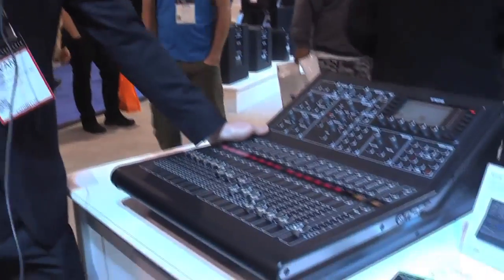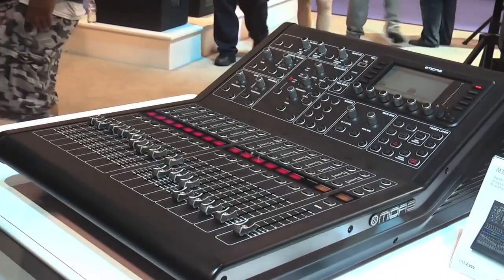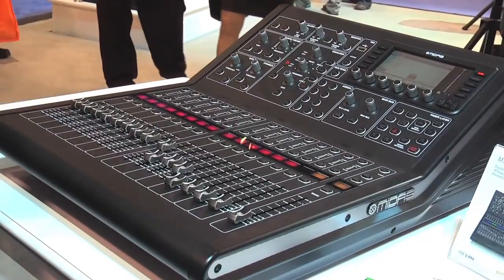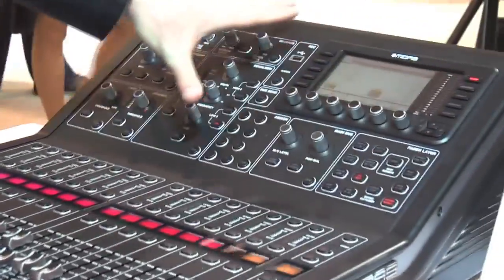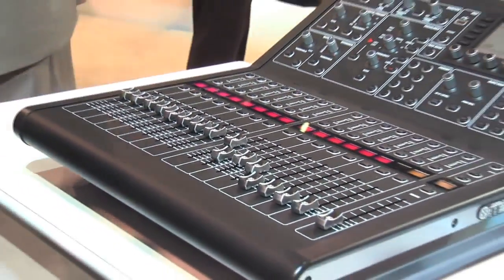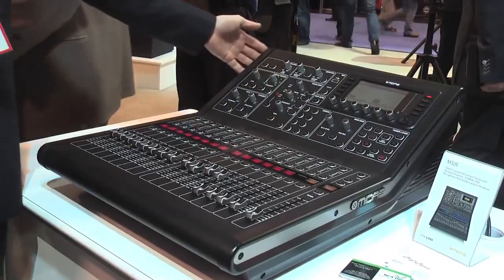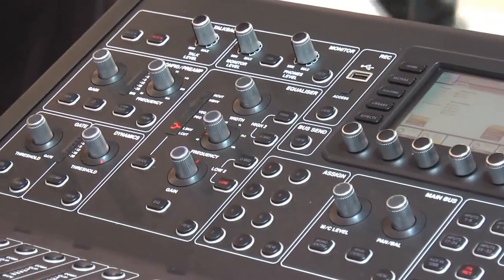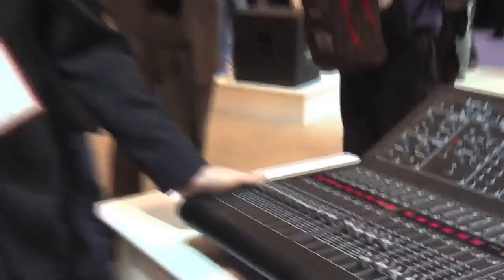Midas M32R Mixer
The new Midas M32R puts the power of the larger M32 console. into a rack mount desktop design, with 40 input channels (16 Midas mic preamps), 17 motorized faders, 25 mix buses, AES50 networking for up to 96 inputs/96 outputs in an open architecture design for future 96 kHz operation.